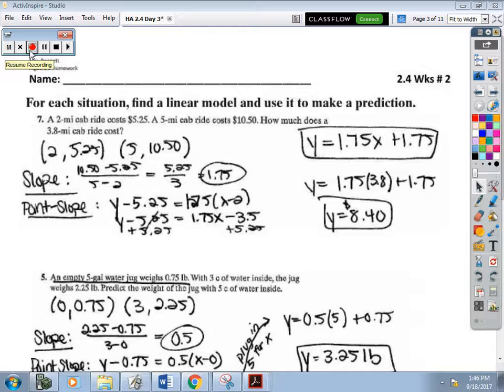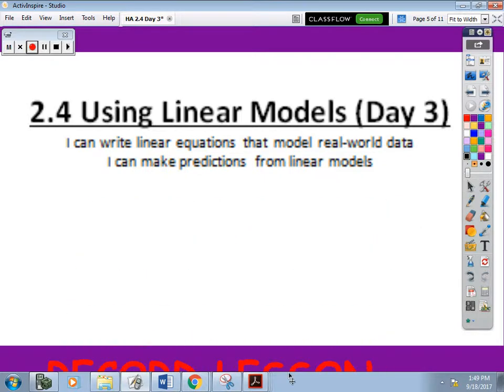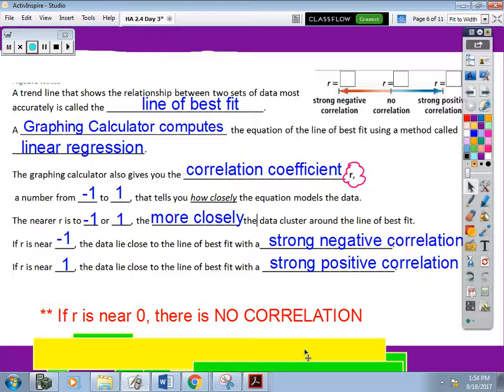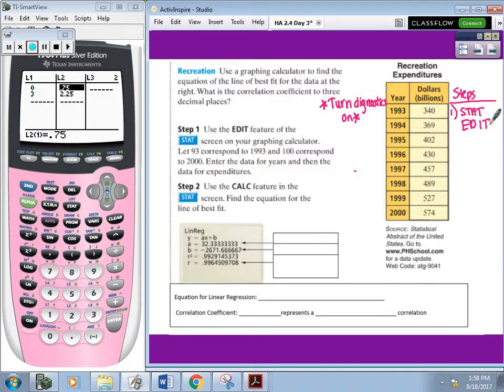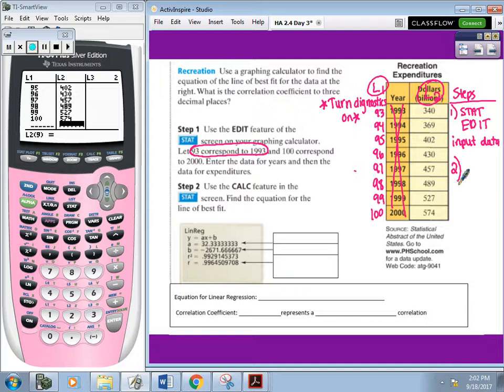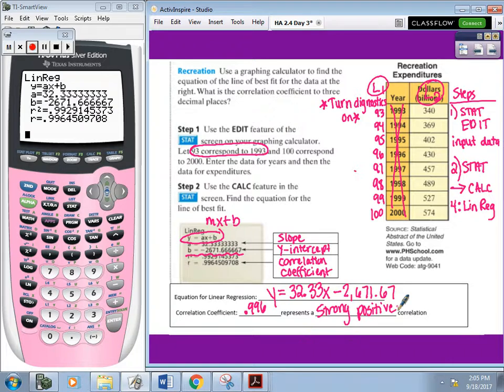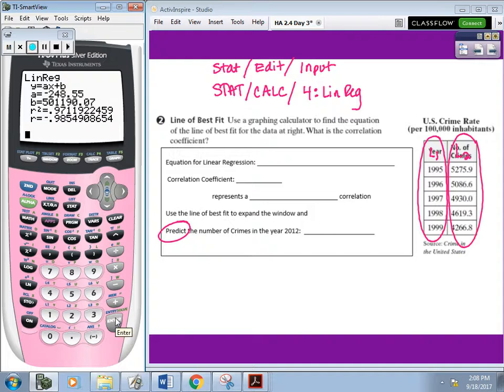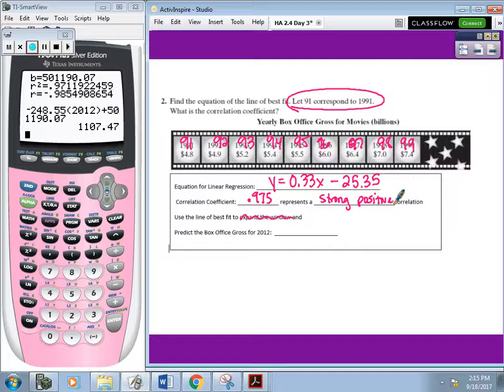H.Alg2: 2.4 Day 3 Recording